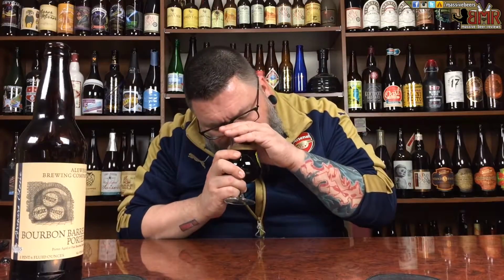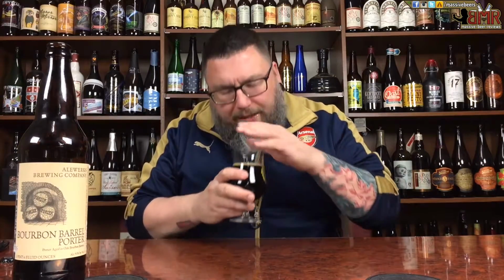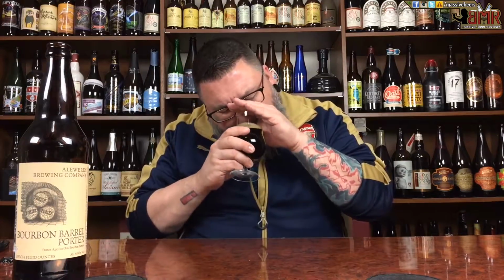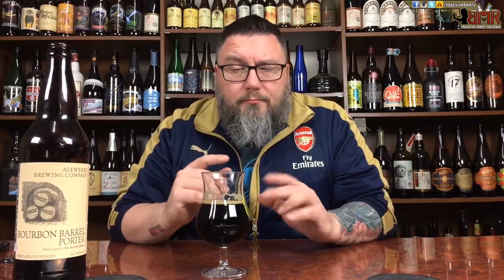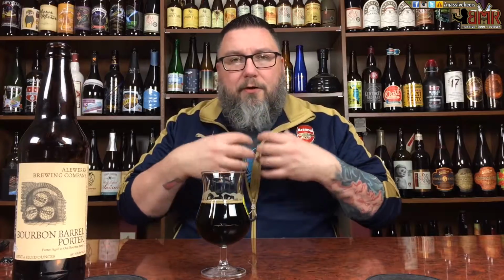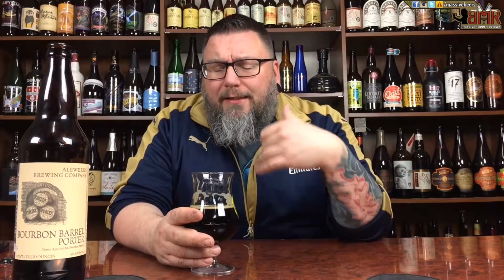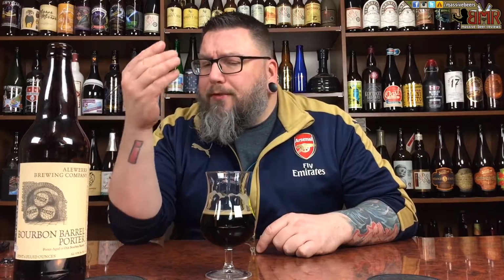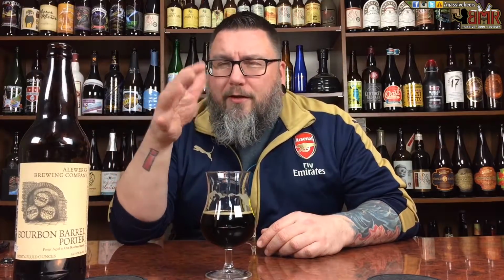Massive Beer Reviews 893 Alwerks Bourbon Barrel Aged Baltic Porter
Doubling up on some Virginia based barrel aged darkness from Alewerks Brewing!

First up with have their Bourbon Barrel Aged Baltic Porter!